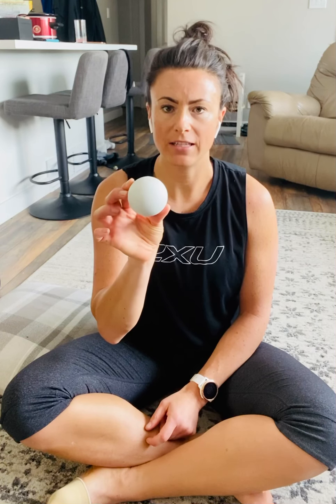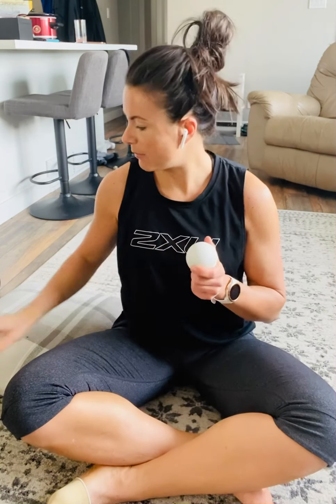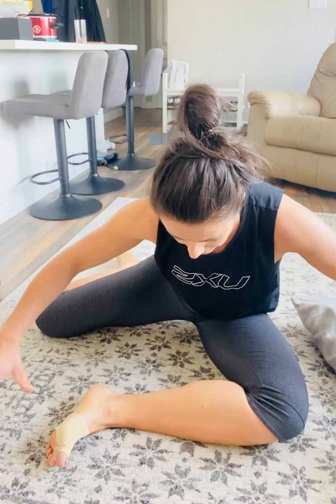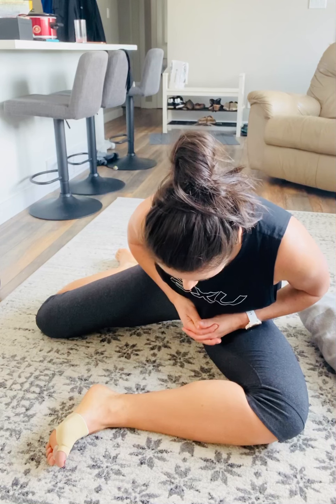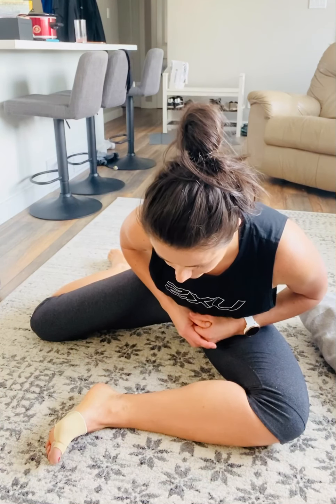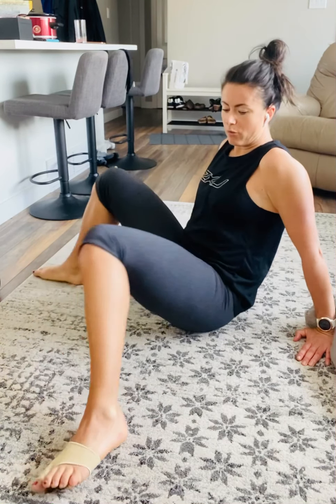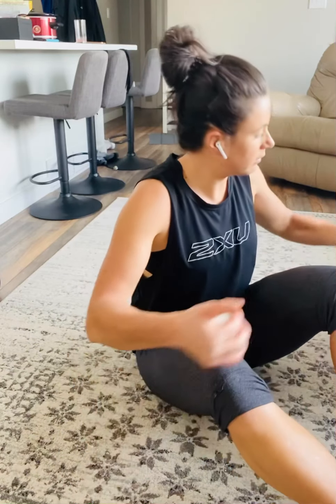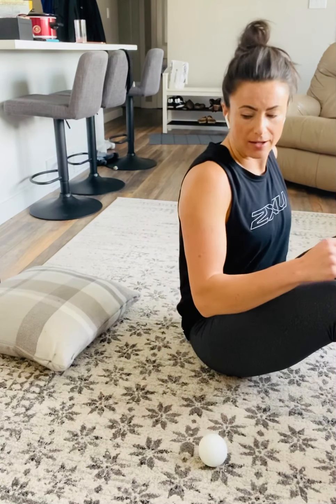15Min Unfold #3 - Hips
Instructor: Linzee Duncan
Equipment: Hard Ball, Mat, Pillow